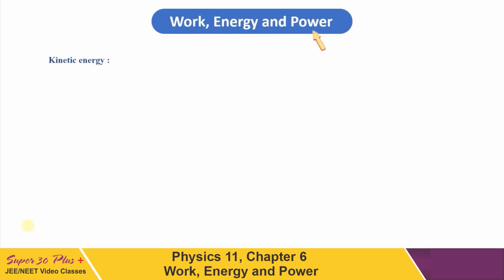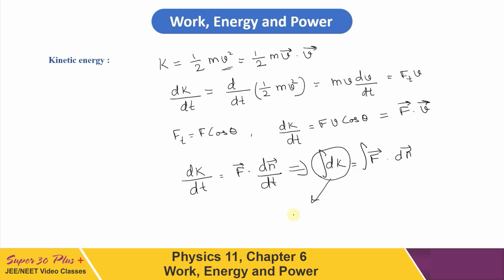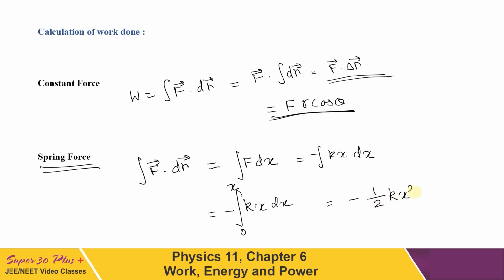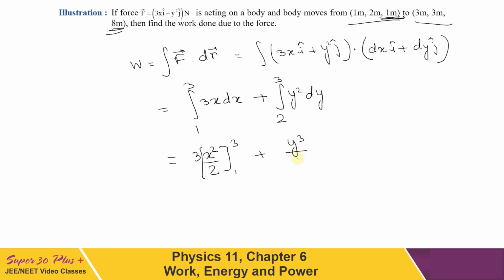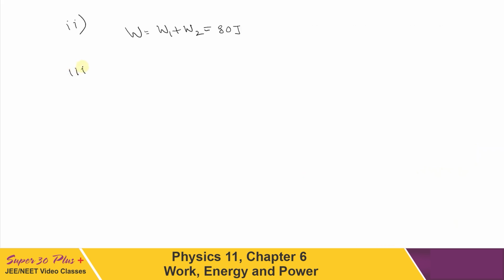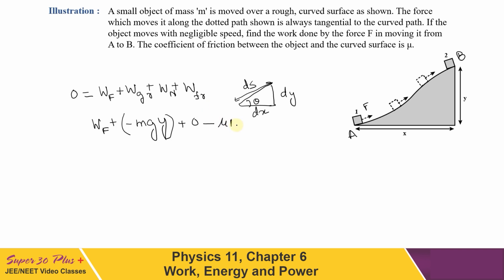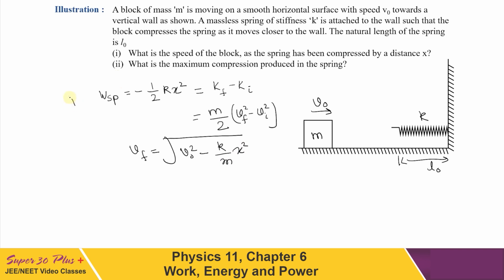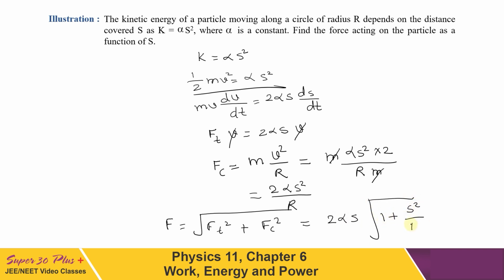Physics Class-11 | Chapter 6 Work, Energy and Power Part-1 | JEE/NEET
Welcome to Super 30 Plus! 📚 In this session of Physics Class-11, Chapter-6: Work, Energy, and Power (Part-1), we will explore the fundamental concept of Work in physics, essential for JEE/NEET aspirants.

Boost your JEE/NEET preparation with our detailed and easy-to-understand lectures! 🔔

‼️➖ 𝐏𝐋𝐀𝐘𝐋𝐈𝐒𝐓'𝐒 𝐋𝐈𝐍𝐊 ➖‼️